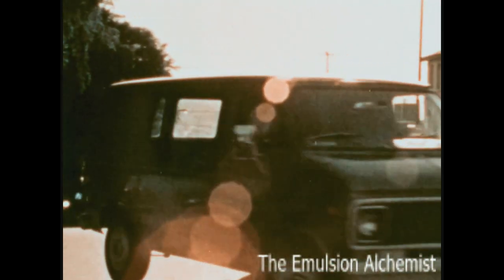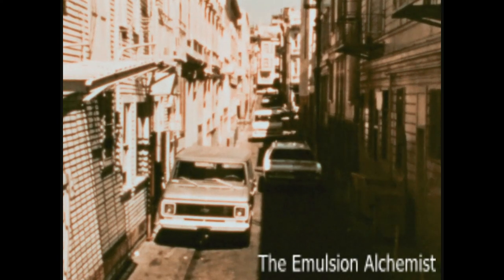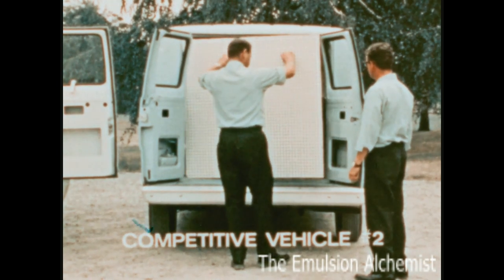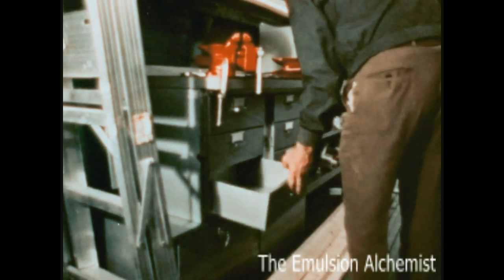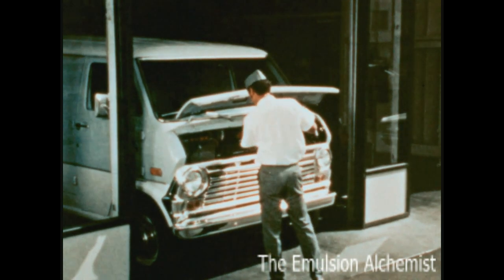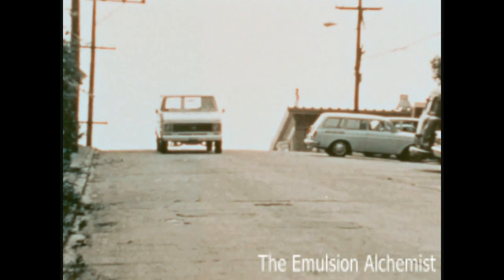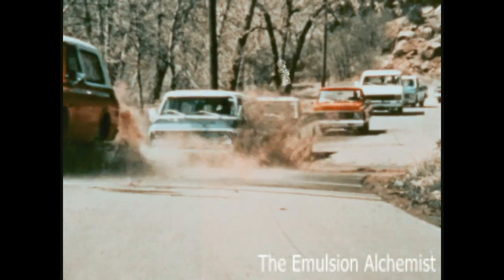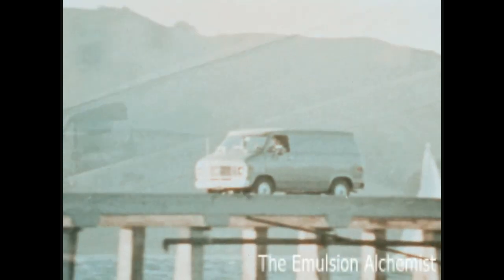1972 Chevy Van Comparison to Ford and Dodge dealership promotional sales training film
This 1972 Chevrolet promotional film, titled " Chevy Vans ", was sent to the Chevrolet car dealerships to be used as an in-house Sales and customer training film. The film highlights technical aspects and features of the new model year. If you look up a different film I posted, titled "1974 Chevy Selling Monte Carlo ", you can see a rare glimpse of the film cartridge viewer that was used at the dealership where the customers and personnel were to view these films. The machine was made by Technicolor and called the " Chevrolet Mini Theater System "